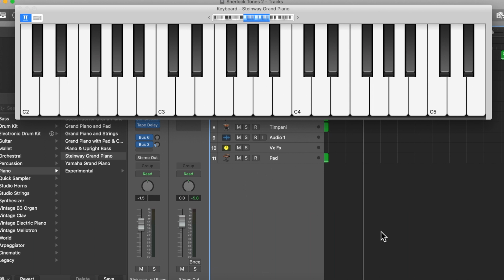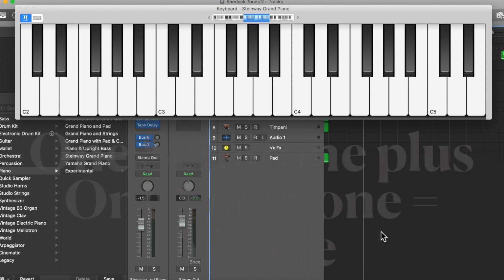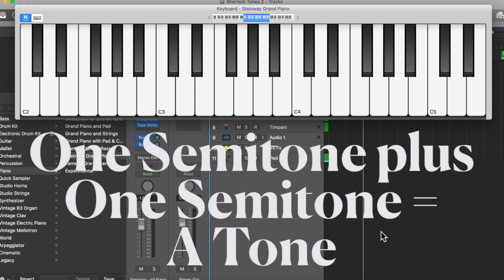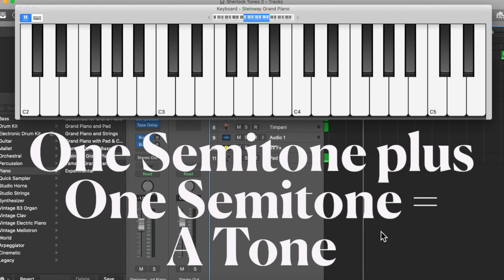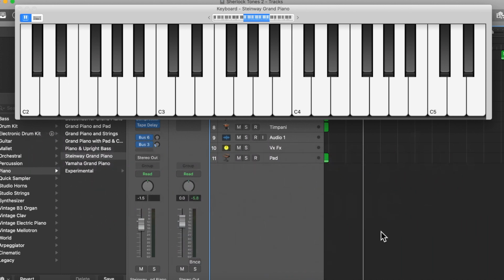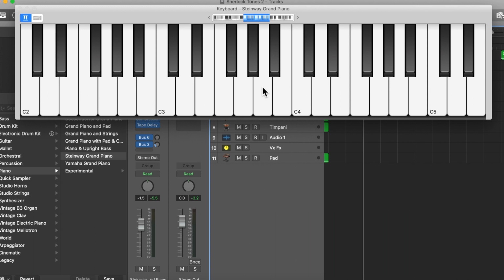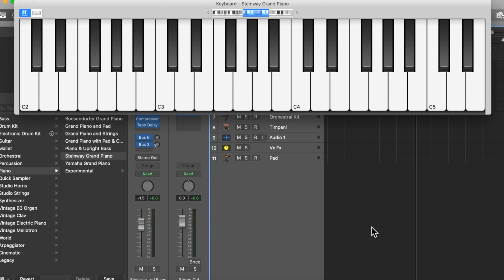Sherlock Tones 2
In this tutorial we cover how to combine semitones to create tones to take us a step (yes I did that on purpose) closer to working out scales properly.